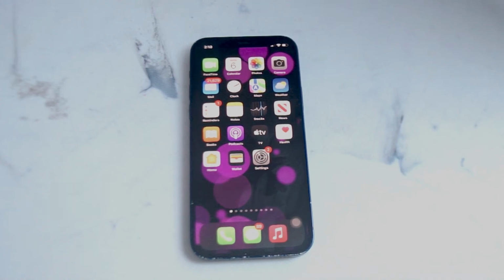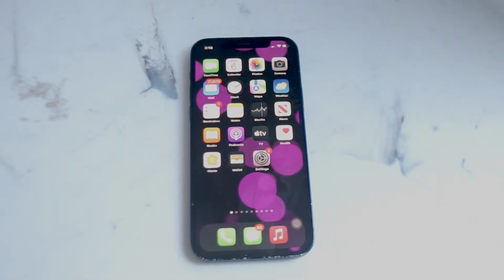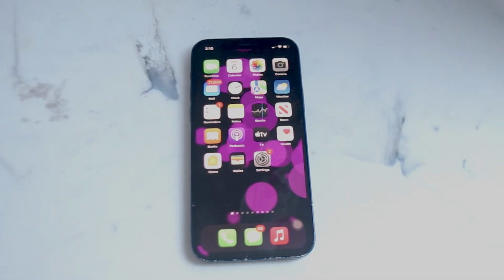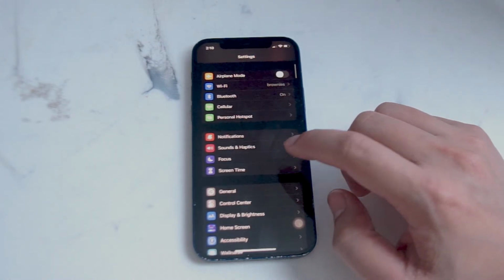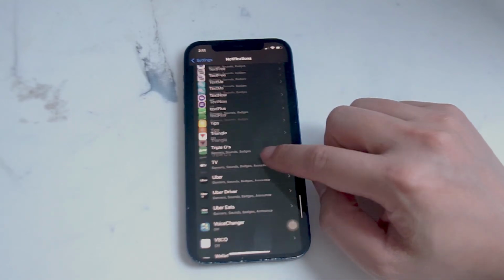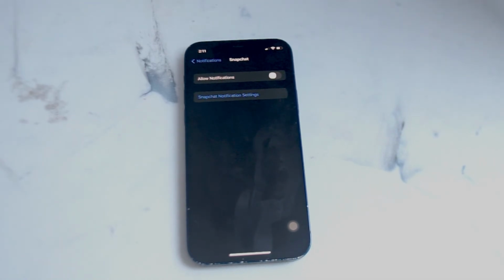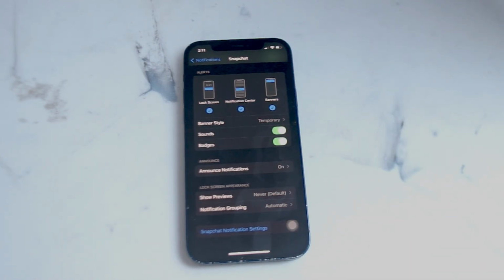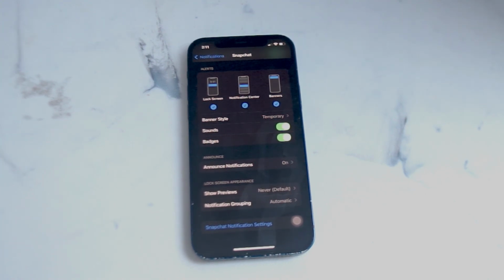iPhone | How to fix snapchat notifications | Enable or Disable Snapchat Notifications iPhone 13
This video will go over how to fix snapchat notifications on the iPhone